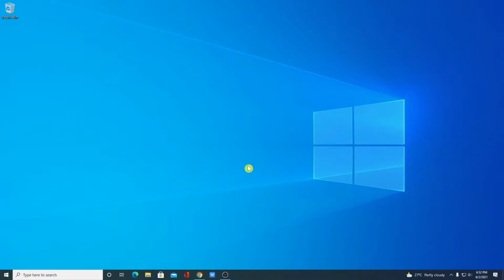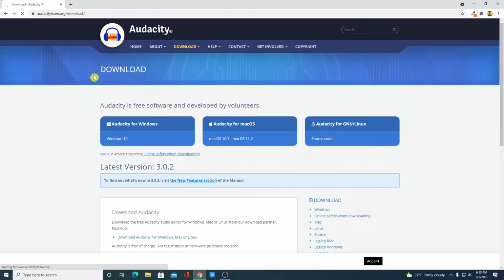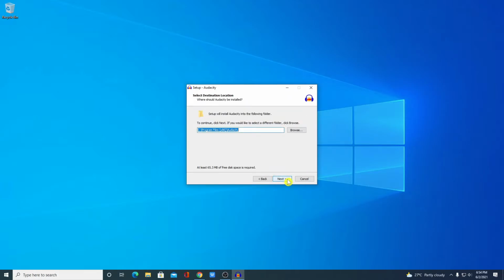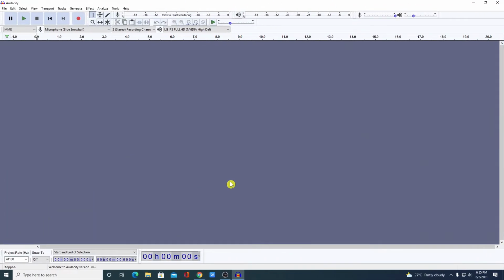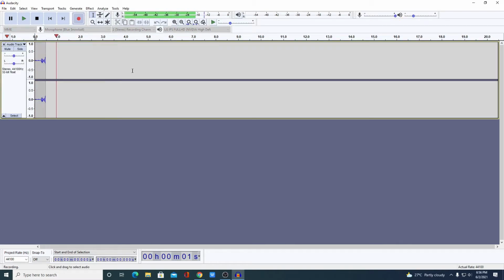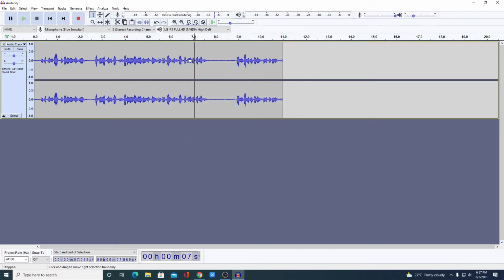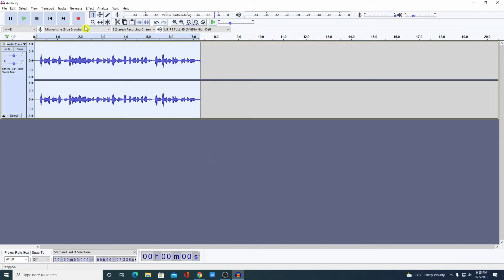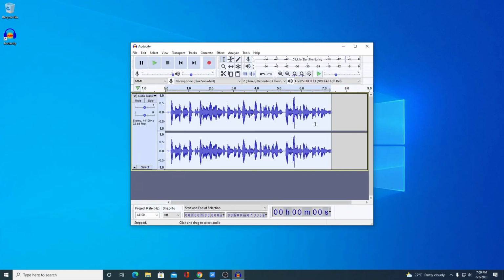How to Install Audacity on Windows 10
In this video, we will learn How to Install Audacity on Windows 10. Audacity is an open-source, cross-platform audio software, with the help of Audacity you can record your audio, edit it, add some effect to it, and many more.

Video Highlight
00:00 Introduction
00:14 How to Download Audacity on Windows 10
00:57 How to Install Audacity on Windows 10
01:48 How to Use Audacity to Record and Edit Audio